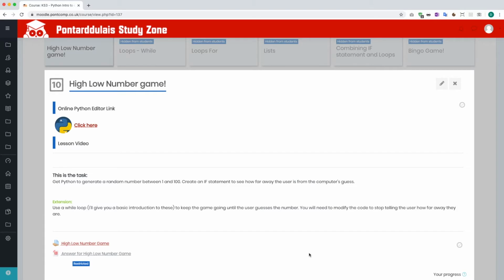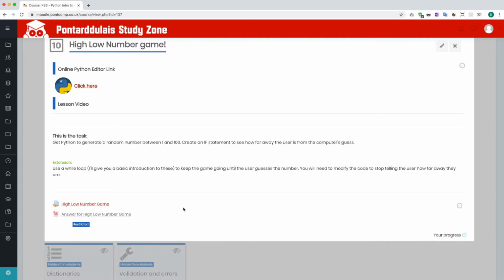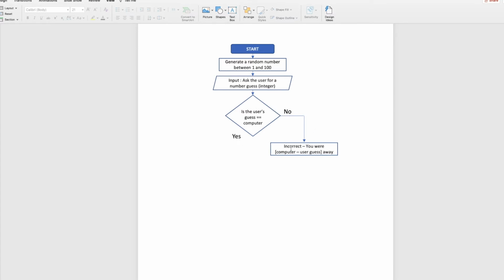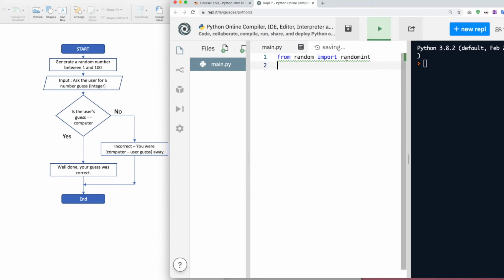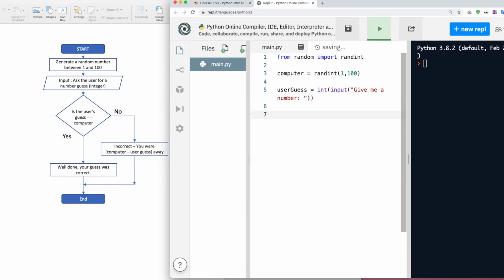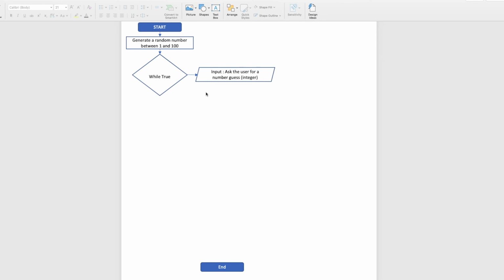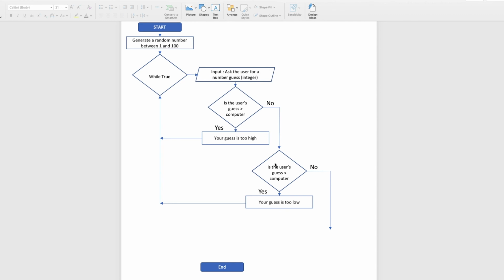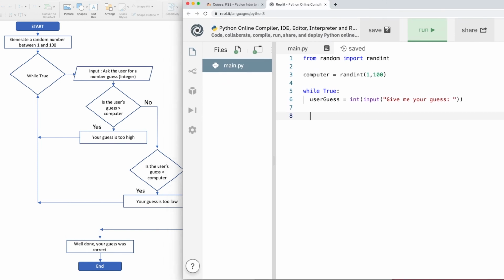Python Lesson 6 High Low Number Game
In this task we are going to create a high low number game... however, I am not going to give you the answer, instead i'm going to ask you to create your own programs before looking at a solution.